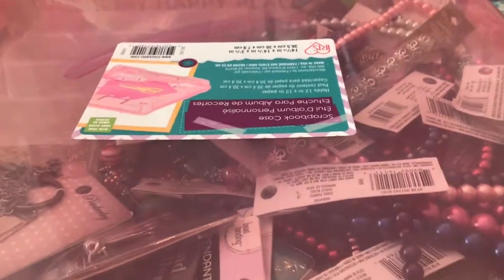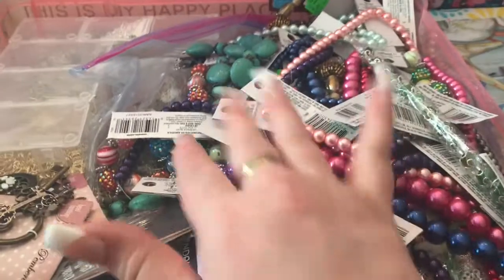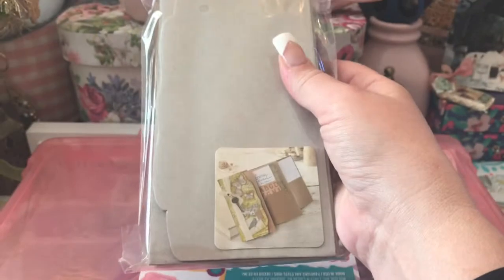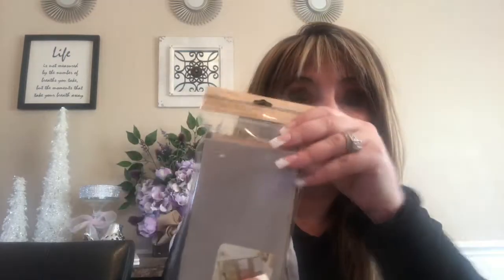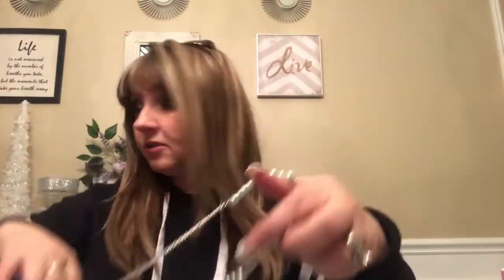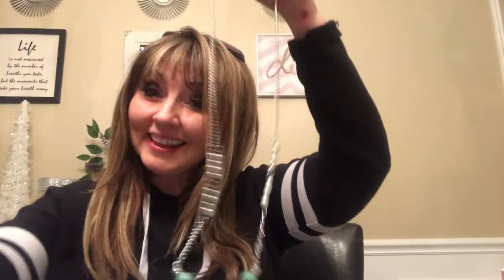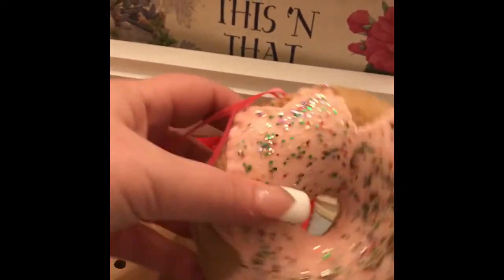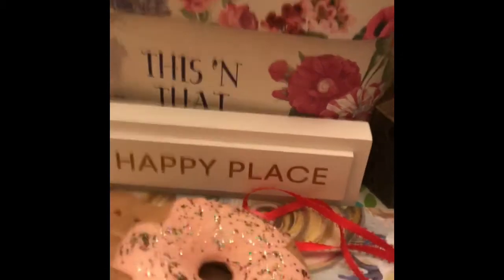Beaded Necklace, Bracelet, And Earrings As Well As Marianne's Handmade Donuts Ornament !